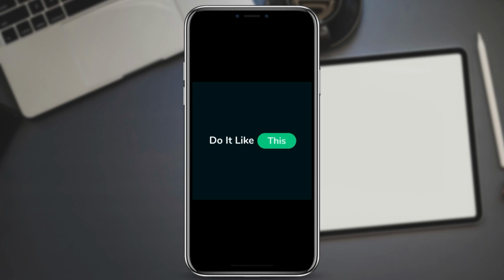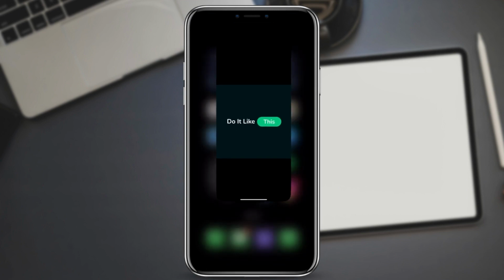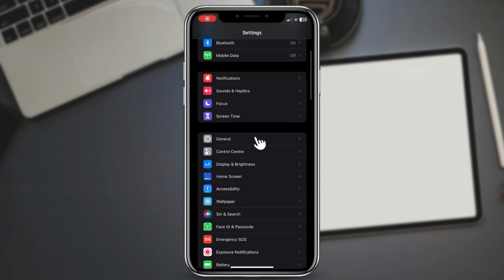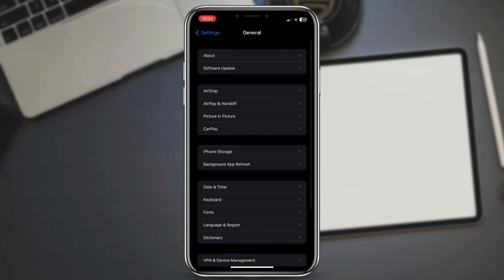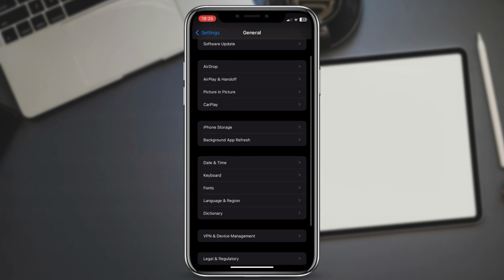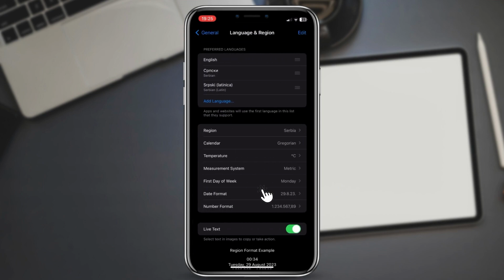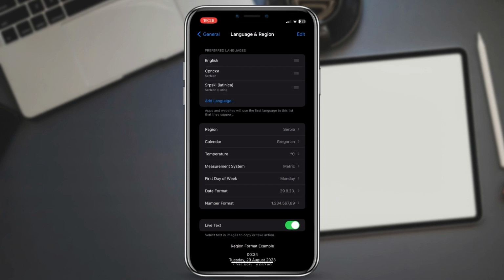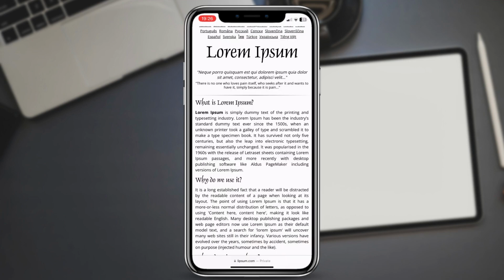How To Copy Text From Image | iPhone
How To Copy Text From Image On iPhone